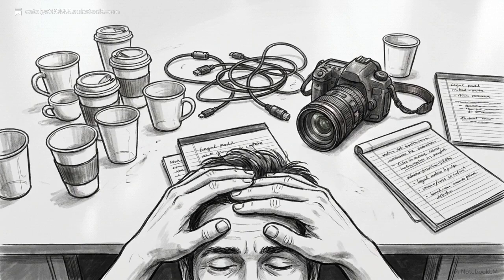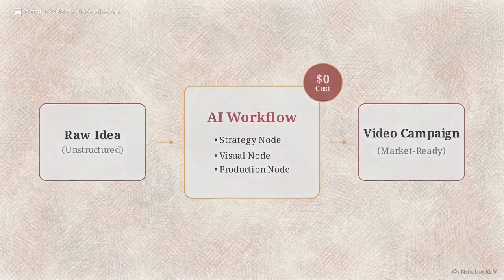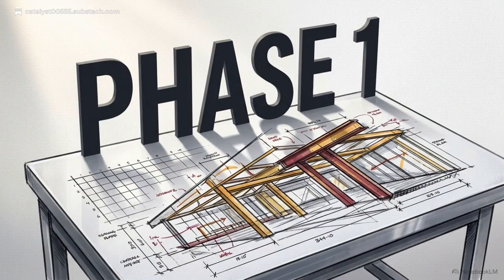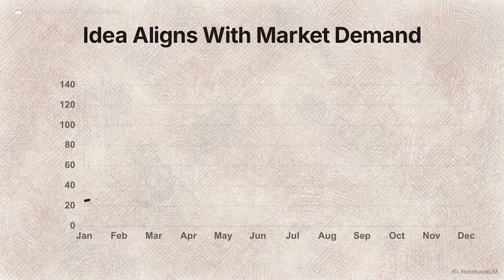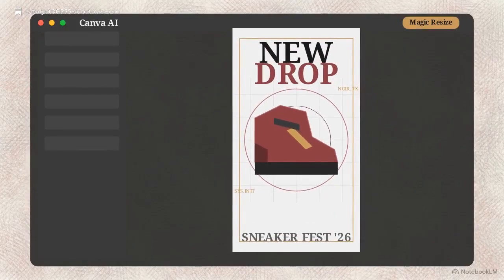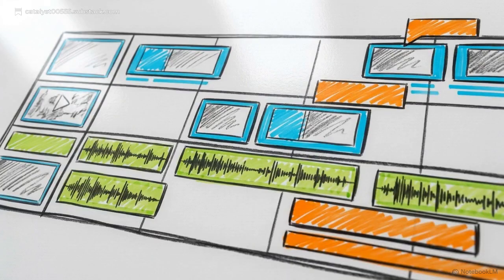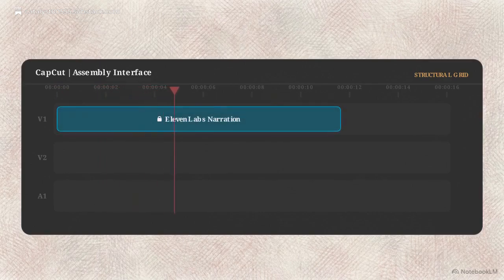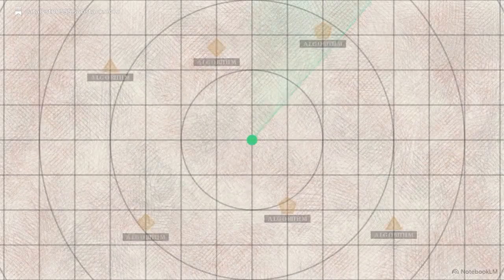The One Piece(video)1